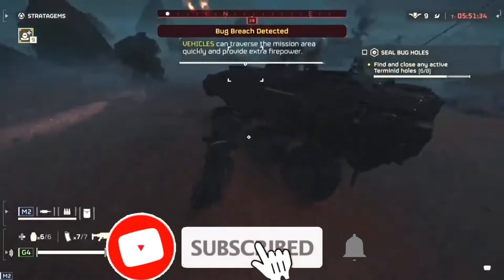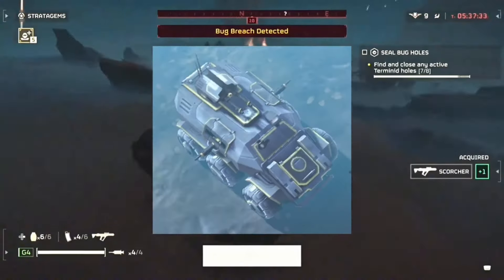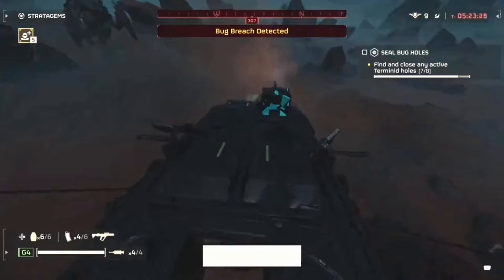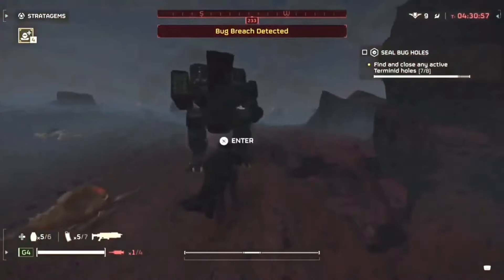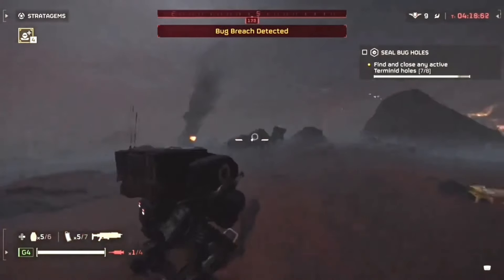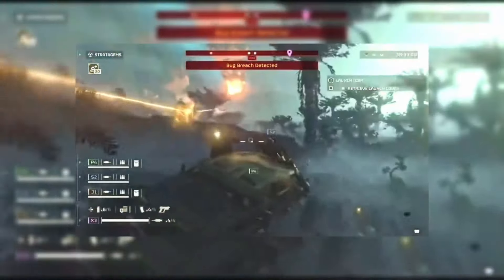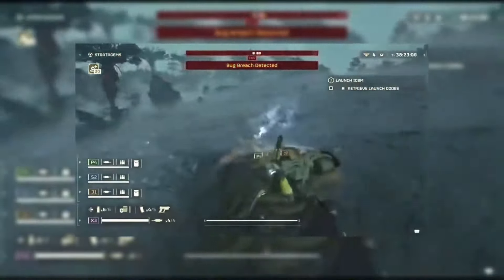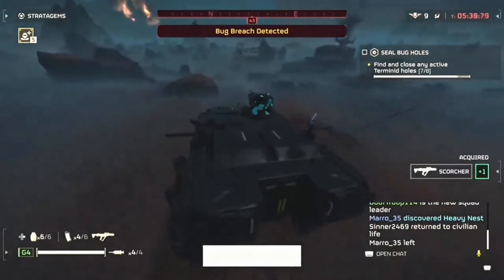Helldivers 2 LEAKED Stratagems and Vehicle Gameplay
New Armored and Light Vehicles Gameplay have been LEAKED in Helldivers 2. Players continue to mod the game and data mine new future content.

Just A Local Youtuber Trying To Make It In The Entertainment Industry  Would Be Awesome To Have A Huge Fanbase And Potentially Stream On twitch For You Guys!!! So If You Like My Content Then I Like You (Pause) But Anyways Have A Good Day Local.